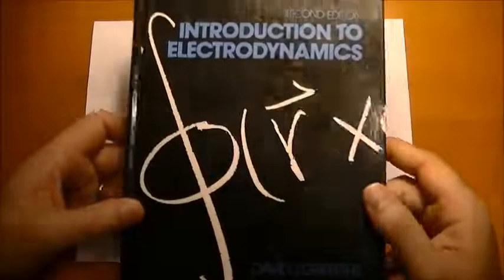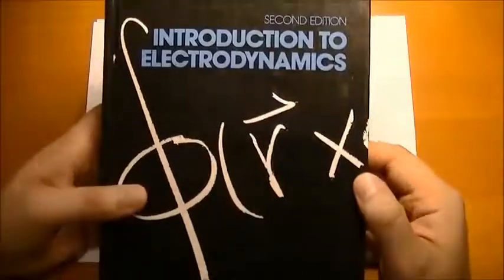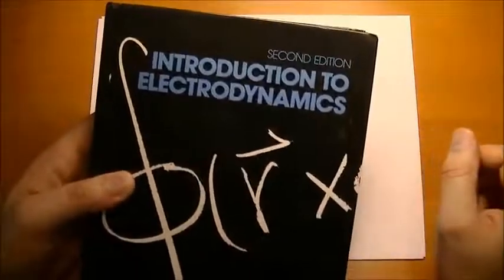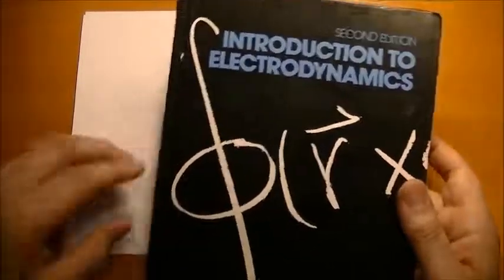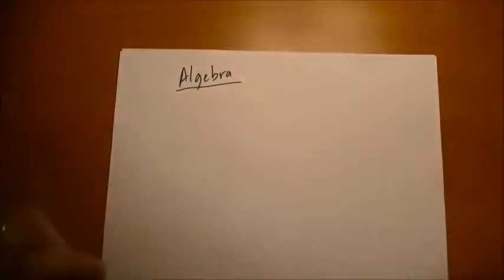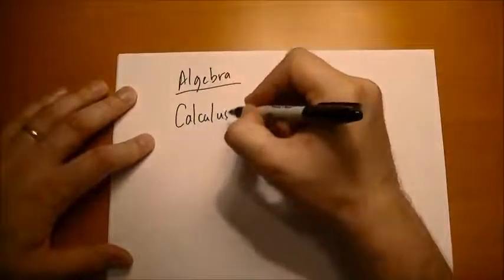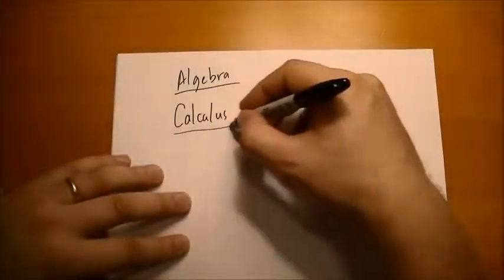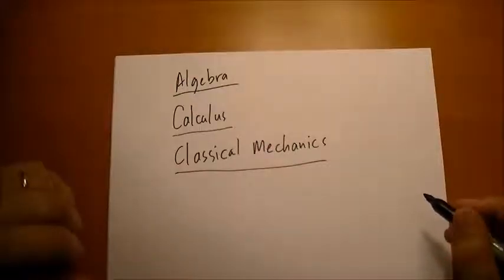Introduction to Electrodynamics